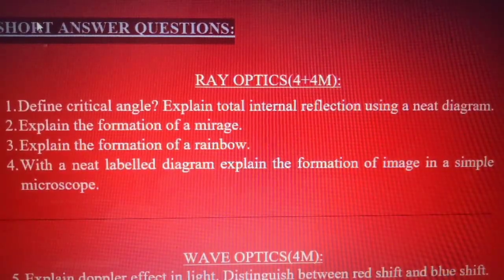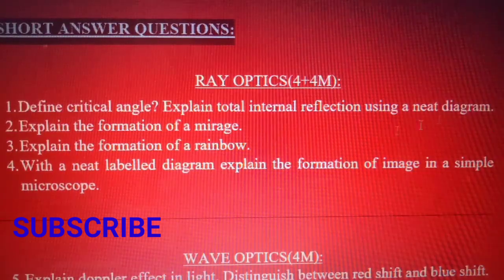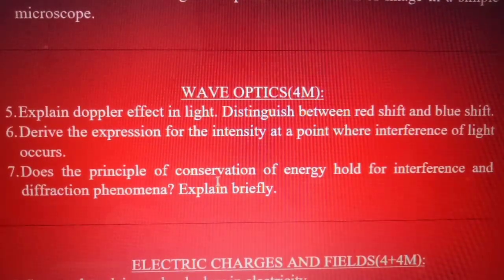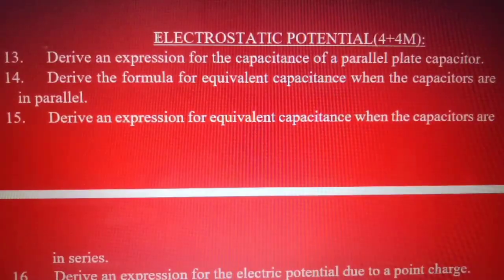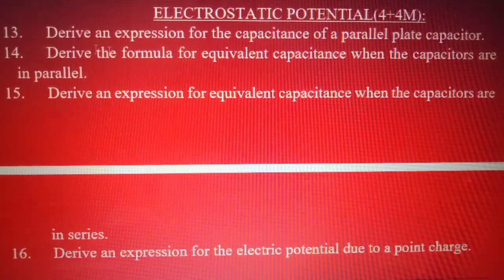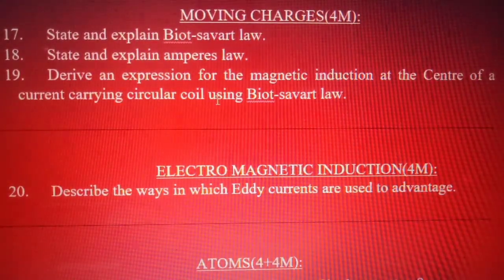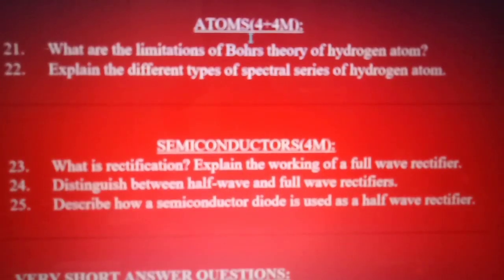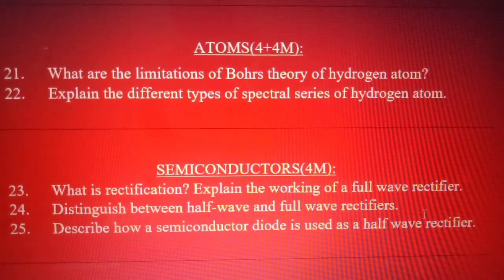Inter physics || Important short answer questions for second year IPE exam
In this class I had given the list of important questions for second year IPE physics exam.